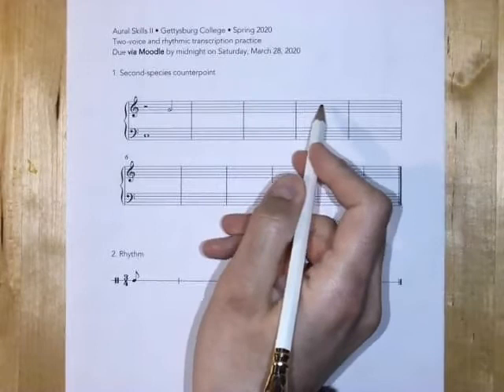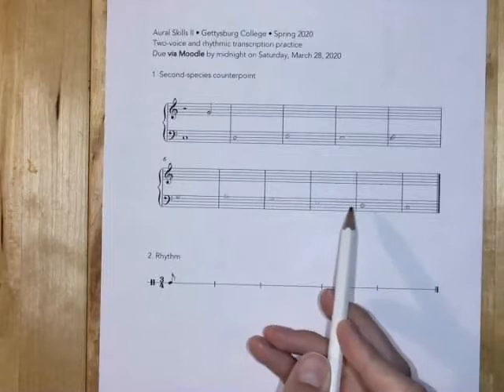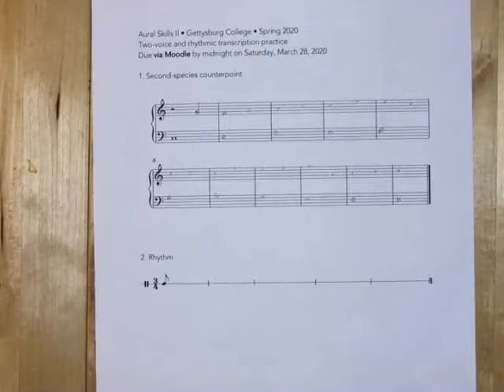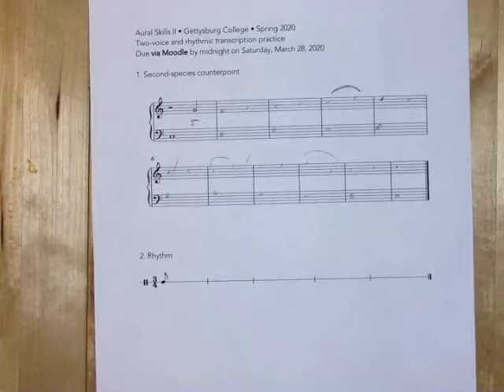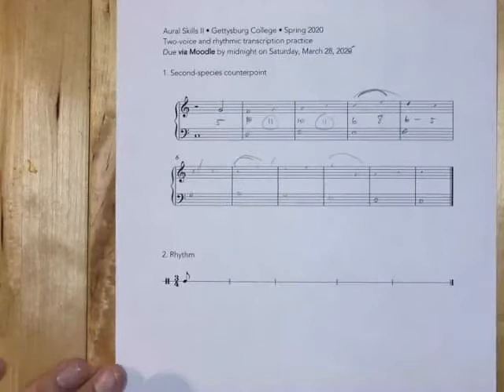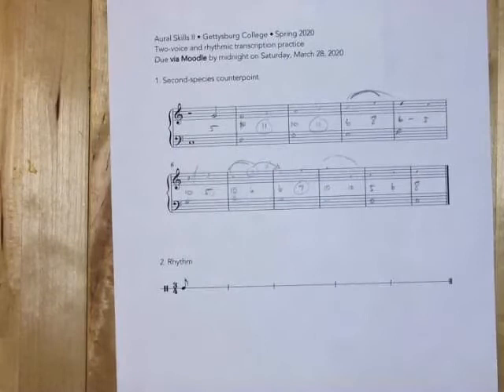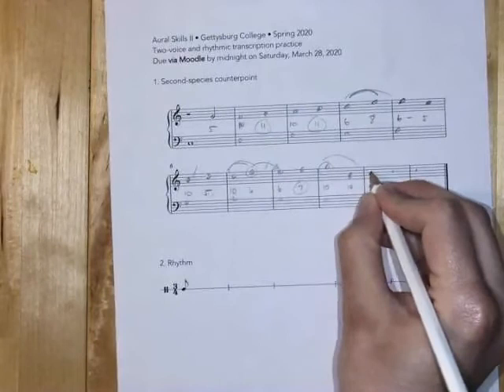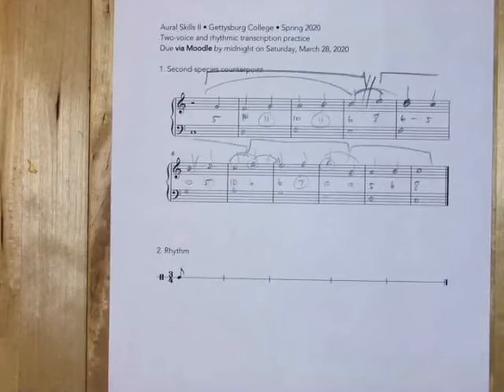Week 8 - Counterpoint transcription demo